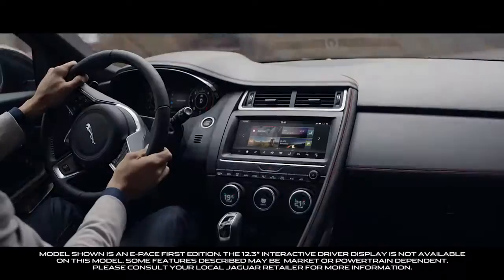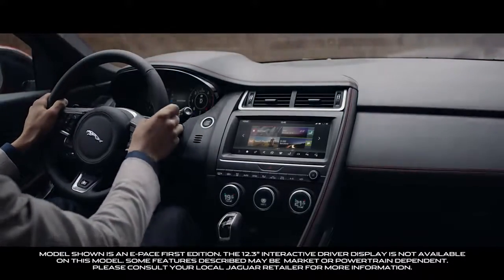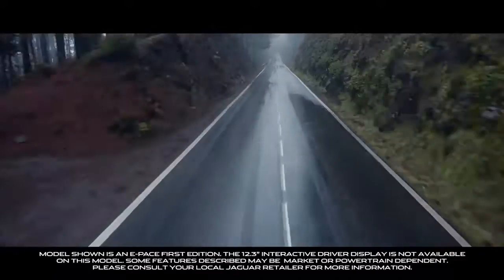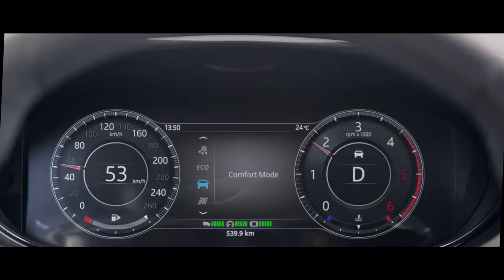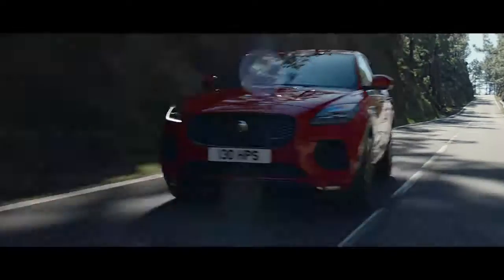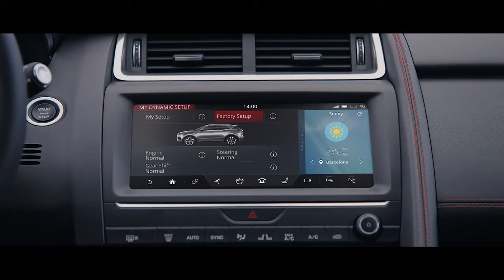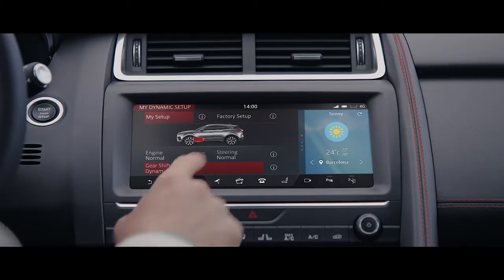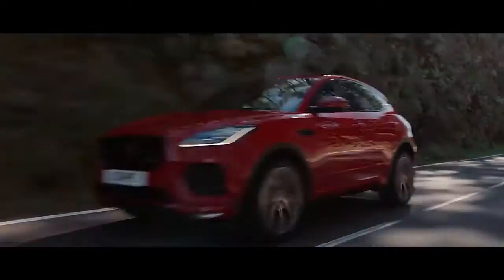01 Jaguar E PACE 2018 Driving Dynamics